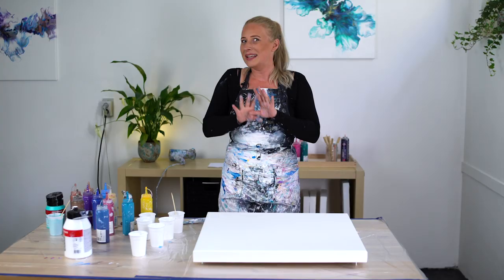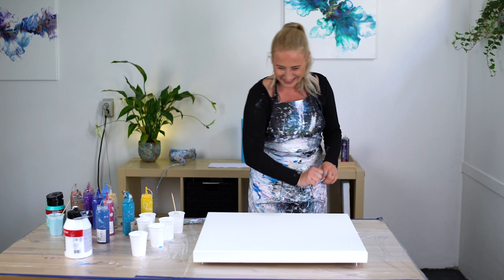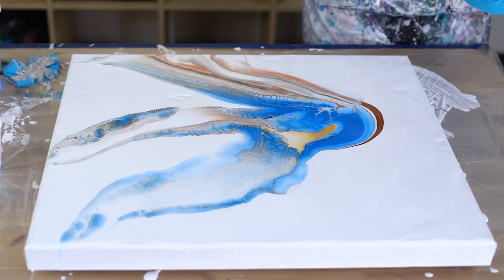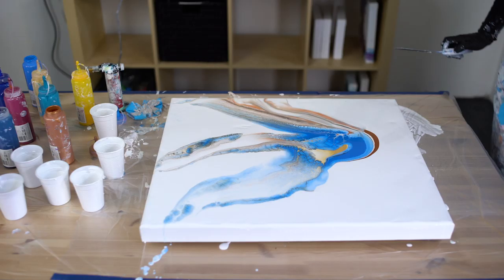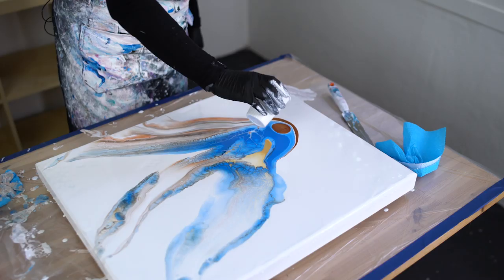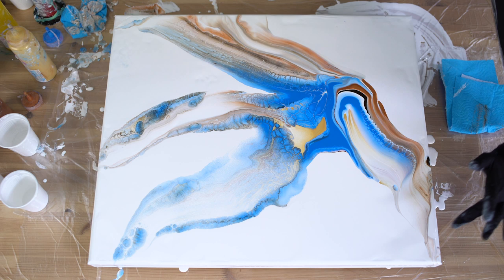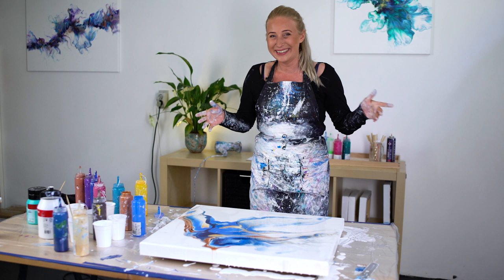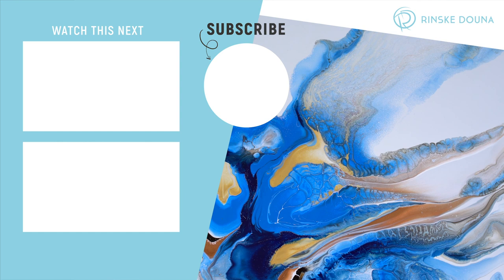the NINJA SWIPE - acrylic pouring - puddle pour swipe technique inspired by Sarah Mack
Recently I saw a video by Sarah Mack, the ninja swipe. And I loved the process and outcome. I needed to try it as well! I still don't know what my thoughts are about this painting, it's so different. But this acrylic pour method is a lot of fun. Am I a good ninja? 😂😍 haha!

Colors used for this fluid painting tutorial:
White titanium, bronze, gold, prussian blue, primairy blue, van dyck brown

Video made & edited by: @dropoflemon